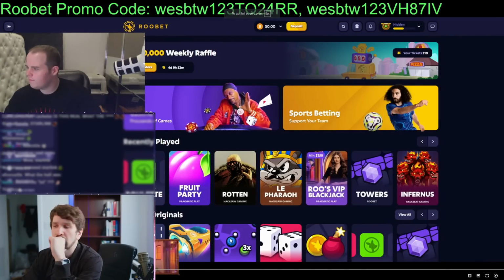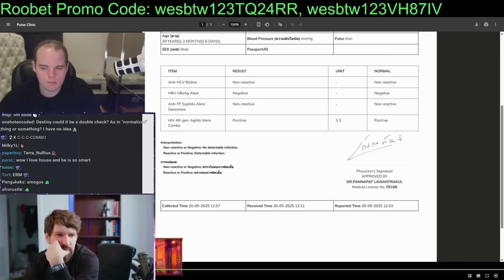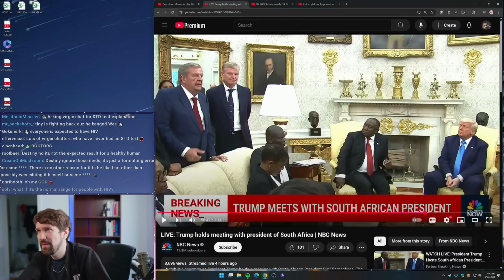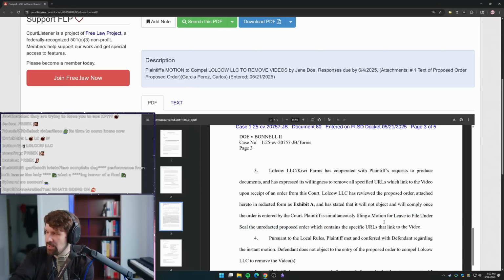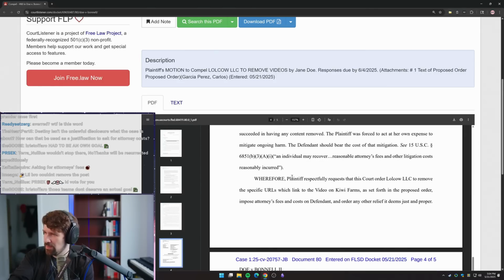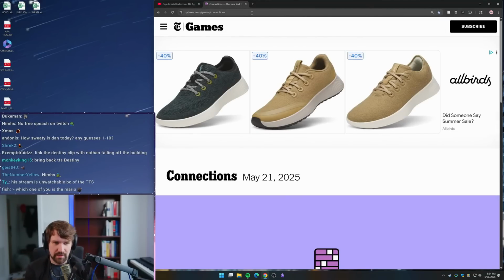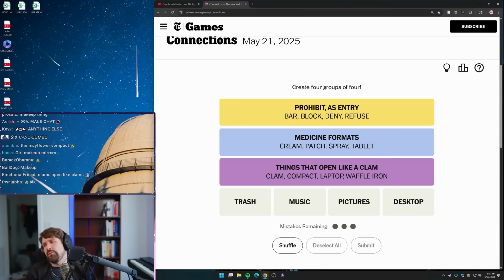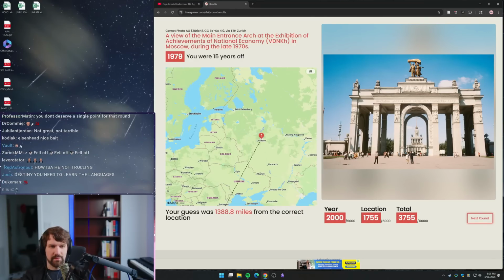Destiny Reacts To WesBTW Diagnosis, Trump, His Lawsuit And Misconduct By Witness Attorney